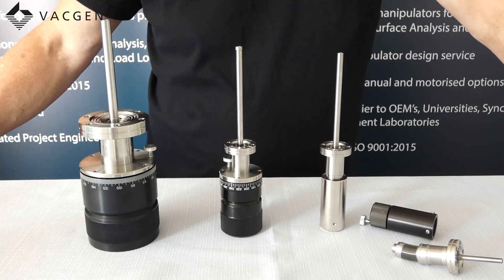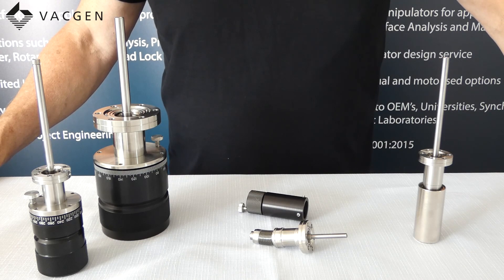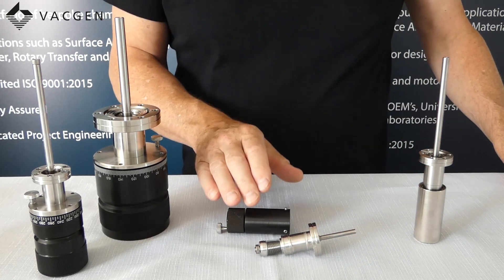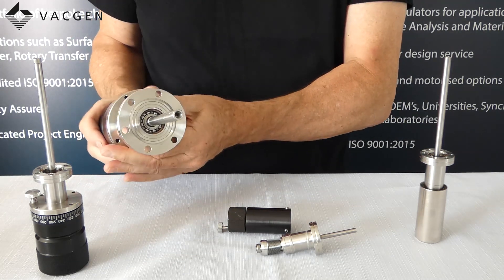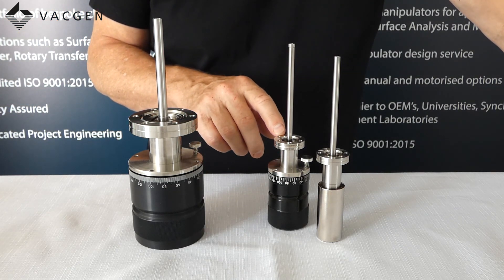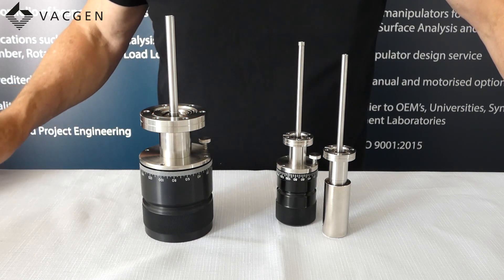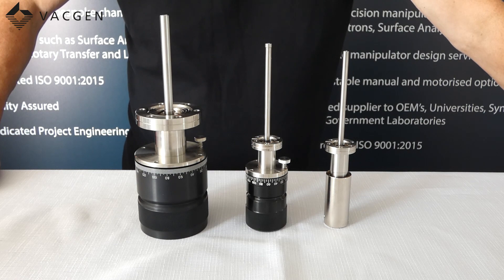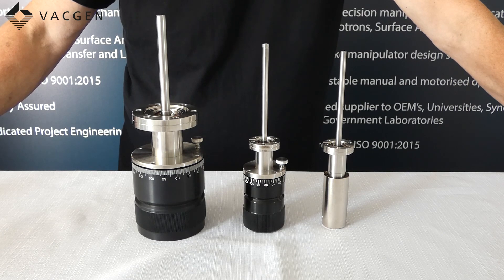VACGEN | Product Overview Magnetic Rotary Drives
An overview of our magnetic rotary drive range ultra high vacuum systems.

VACGEN are a UHV component manufacturer and these videos are to show our products to customers and users.